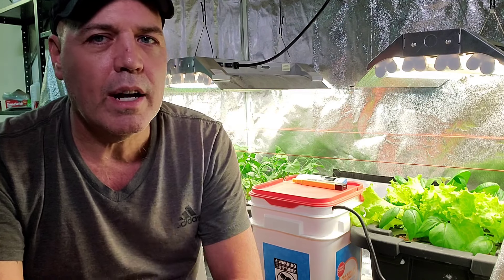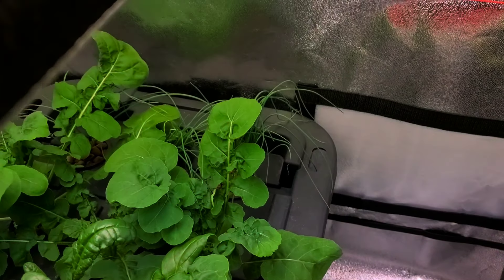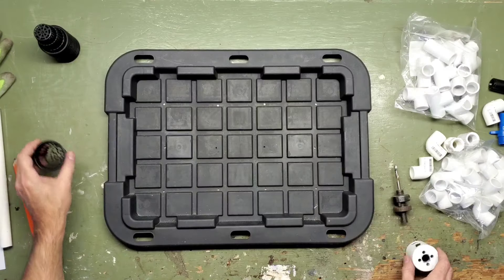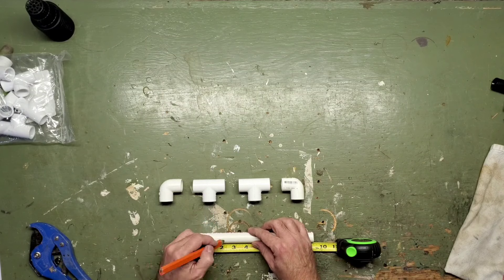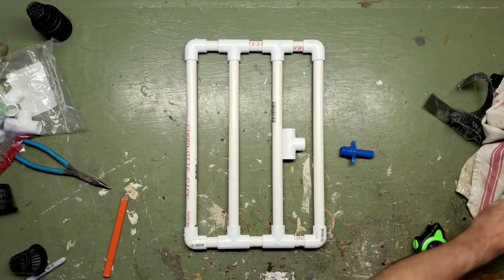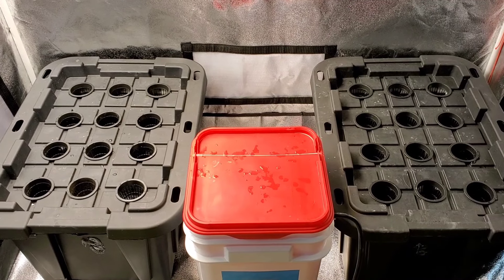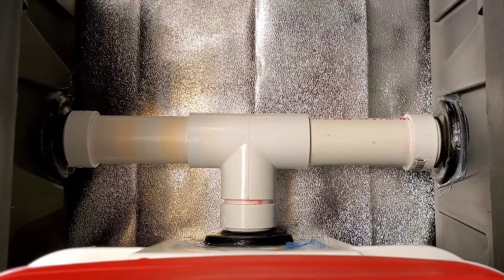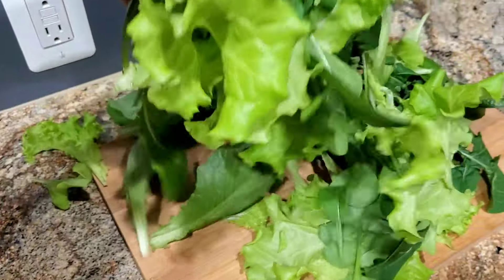DIY Aeroponics Hydroponics System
This is a low pressure Aeroponics Hydroponics system I built myself. This DIY project is very simple to build and only took about an hour or two to put together.

The seedlings are grown in rockwool cubes

Nutrient solution is Masterblend and the best way to mix these nutrients is grams per gallon, this is the gram scale I use

The lights I'm using are T5 fluorescents I purchased on Amazon

The bulbs I'm using are a combination (50/50) of the 6500k bulbs that came with the above light fixtures and these 3000k bulbs

The pump used in my setup is no longer produced, I've had it a while. Here is the equivalent (800gph)

This is the interval timer I use to control the pump

The spray nozzles can be found on Amazon as well

These are the bulkhead fittings I used to connect both bins with my common sump